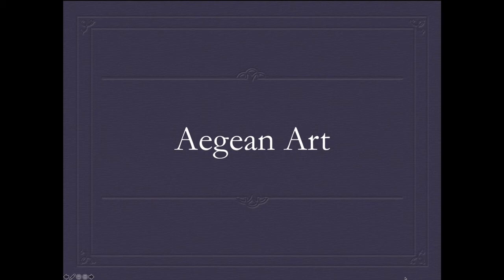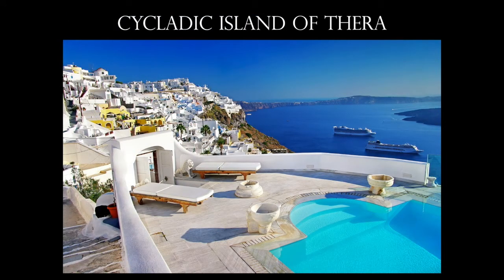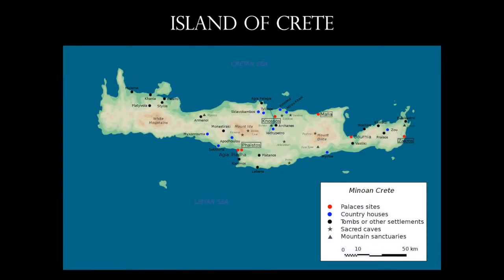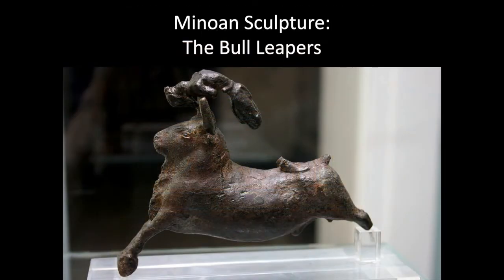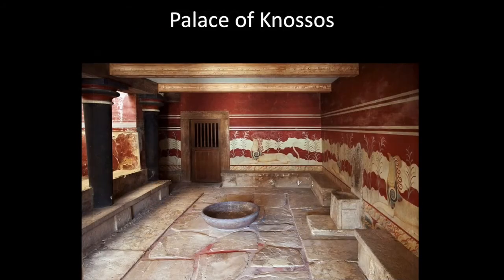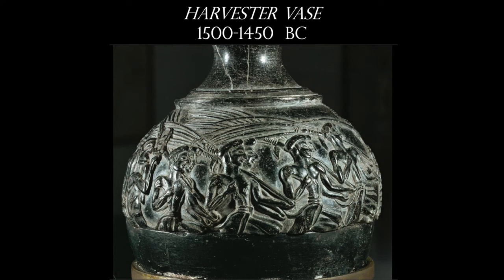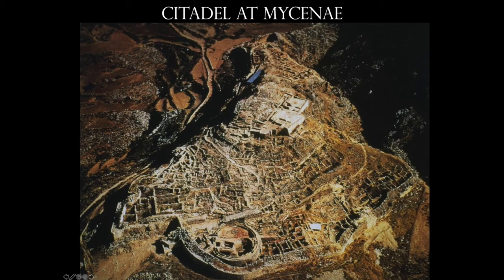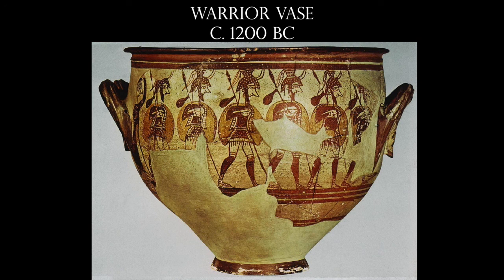Ancient Aegean Art